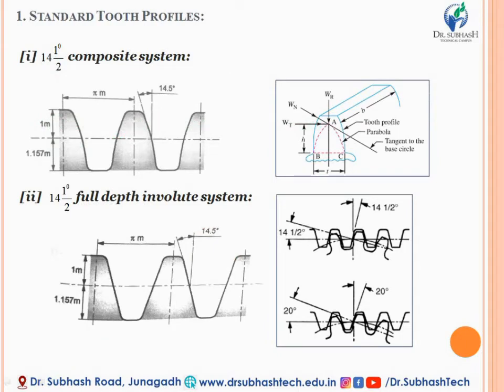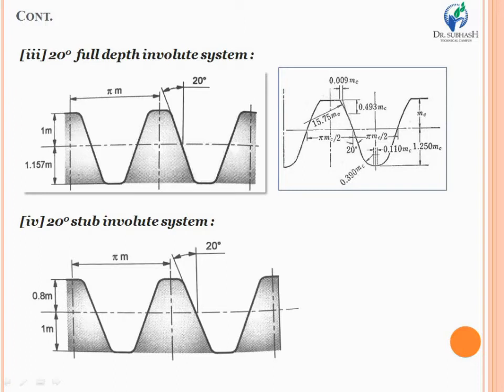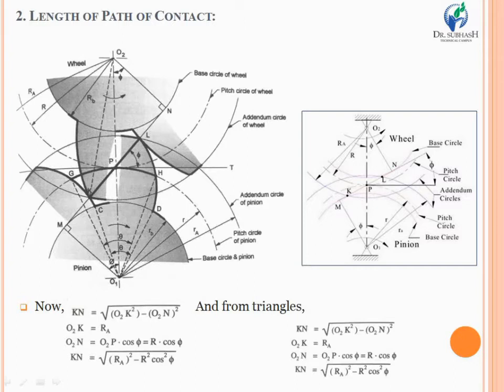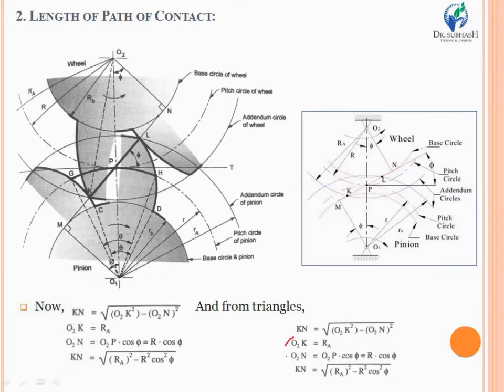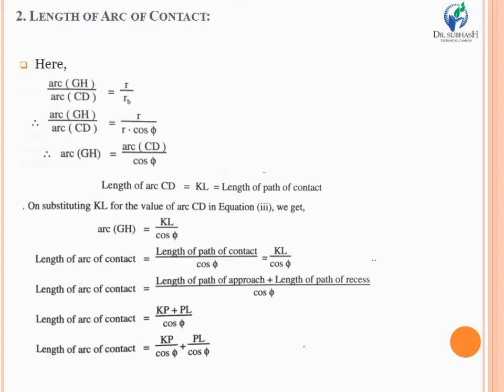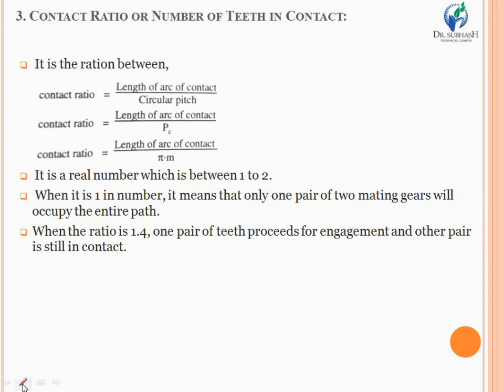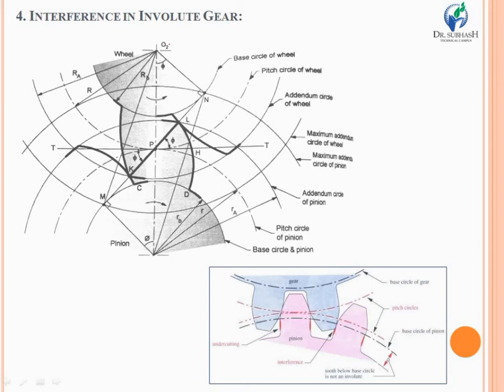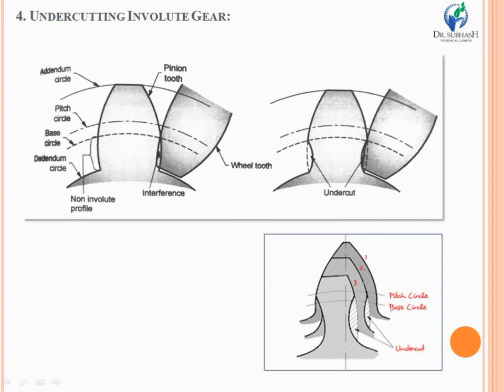Gears, Part 3